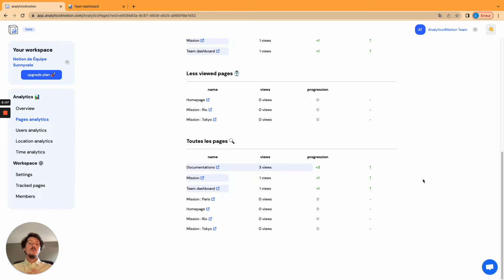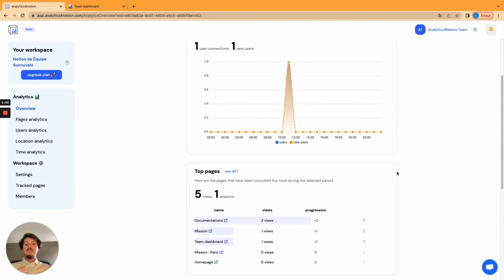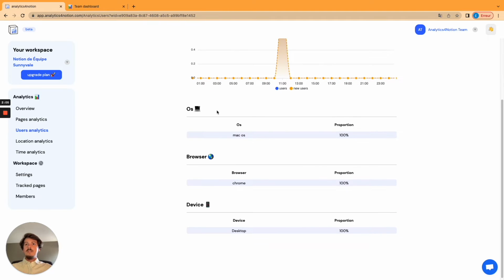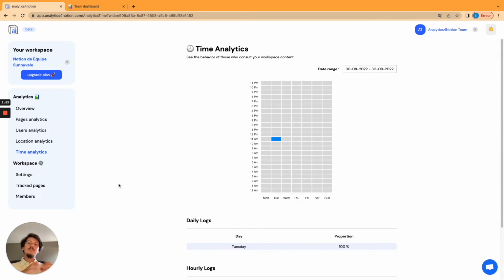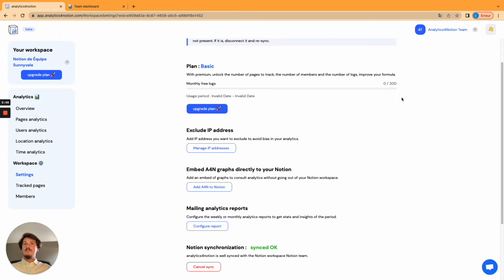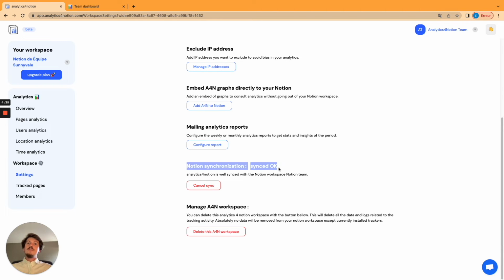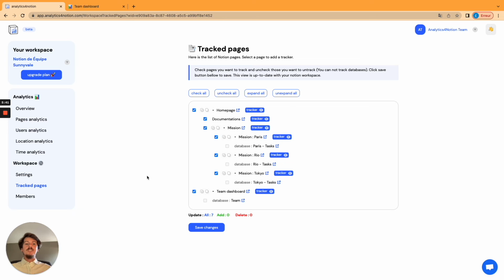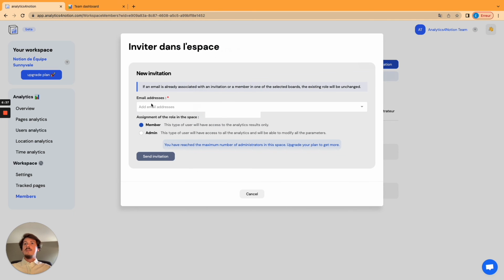A4N Getting Started #2 - Product tour : Analytics, Features & Settings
0:00 Introduction
0:38 Analytics : Overview
1:31 Analytics : Pages
1:47 Analytics : Users
2:27 Analytics : Location
2:49 Analytics : Time
3:25 Workspace : Settings
5:37 Workspace : Trackers Pages
6:03 Workspace : Members
6:48 Conclusion